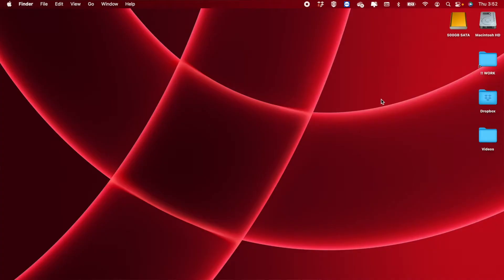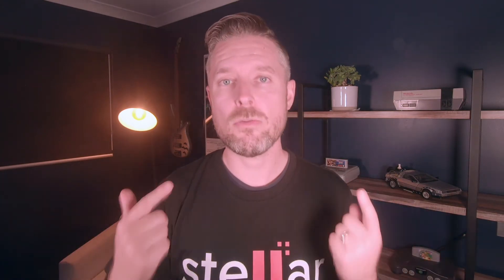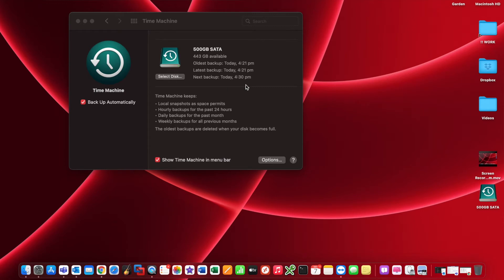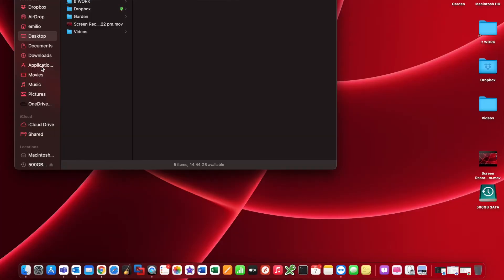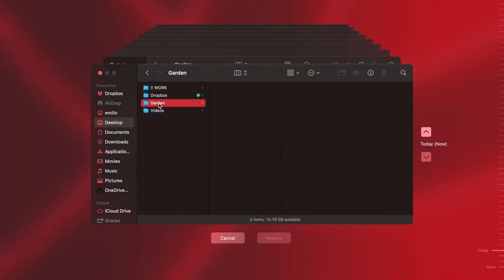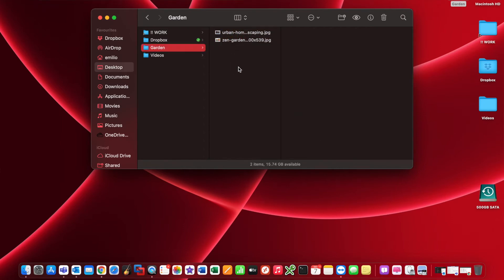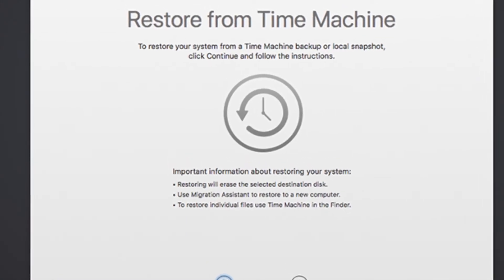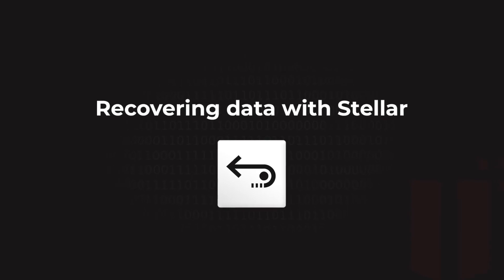How to Set up Time Machine on macOS & Restore Data?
Time machine is a pre-installed, built-in backup application on macOS. In this video, you will learn how to set up your Time Machine backup as well as how to restore data if you have lost it accidentally.

Timestamps:
00:00 Introduction
00:22 About Time Machine
01:34 Choose the right hard drive
03:03 Setup & Backup with Time Machine
04:57 Restoring data with Time Machine
06:44 Recovering data with Stellar

1. About Time Machine
Time machine is an application that is built in to every mac that allows you to manage, control and then restore files on your mac. Back up your files using an external media generally a USB or external hard drive.

2. Choose the right hard drive
It's very important to choose the correct external hard drive. Find out what hard drive size you have on your mac and then go and buy a external USB hard drive that is twice if not three times the size of the hard drive on your mac.

3. Setup & Backup with Time Machine
Open up time machine and it will then show up the hard drive within time machine and you can select that hard drive to be your primary hard drive where all of your backups are going to be copied to.

4. Restoring data with Time Machine
To then recover files plug that hard drive and then open up the time machine software within the applications area on your mac within the finder and you can then go back in time to the specific day and time when that backup took place.

5. Recovering data with Stellar
What if you've lost some data on your time machine backup or what if your hard drive has gone missing and you need to recover some files. What do you do there? Use Stellar Data Recovery software using which you can actually recover data from your mac. The software can quickly recover lost or deleted data from macOS in a few simple clicks.